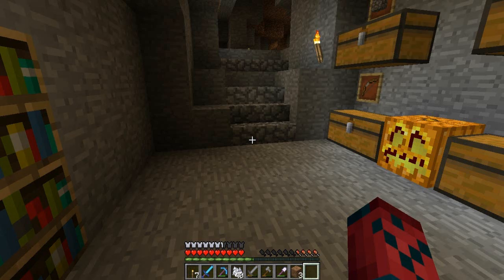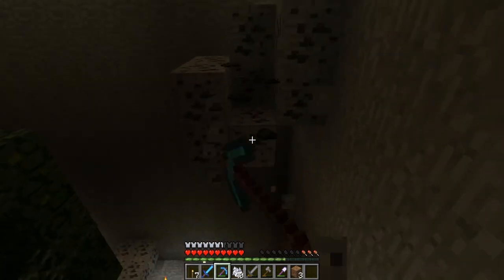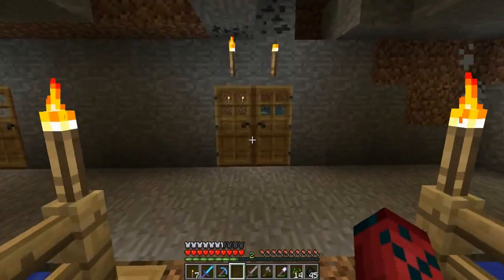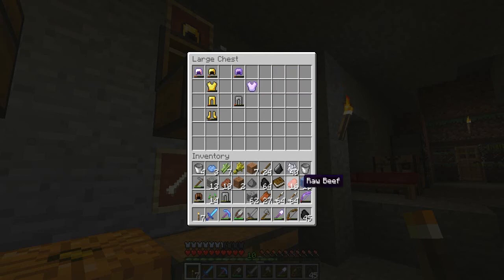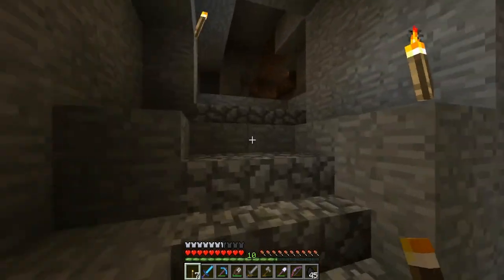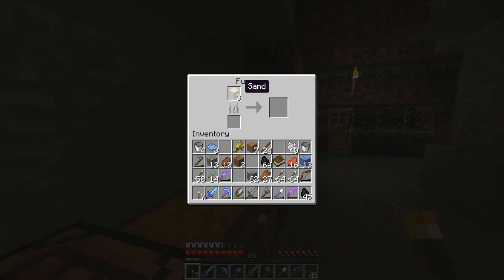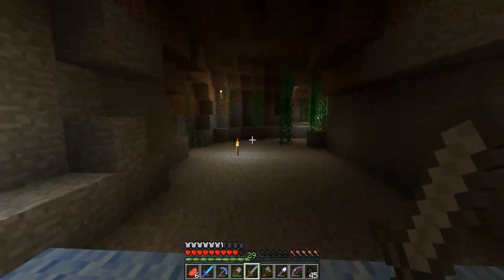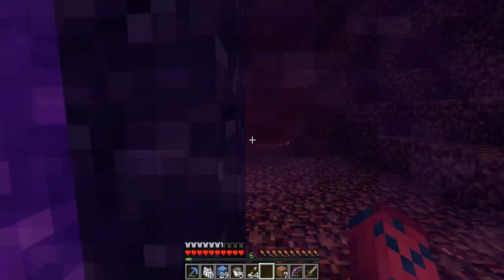Seb Plays Minecraft Ep.14 Fish Pond and Death!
This episode we showcase the fish pond to prepare for 1.7. Oh yea I also die :(.